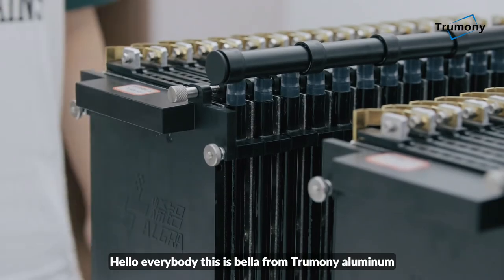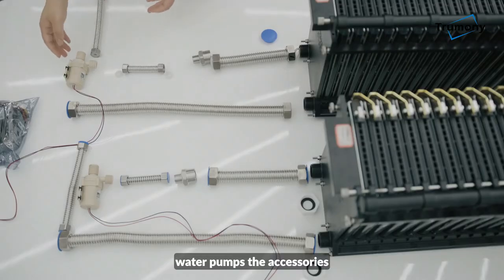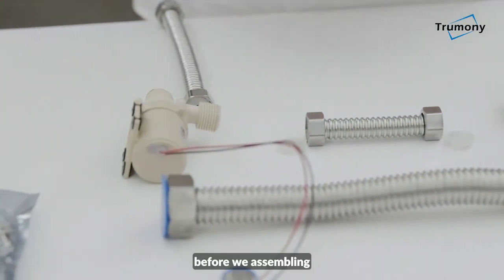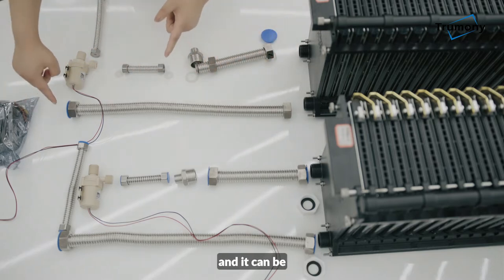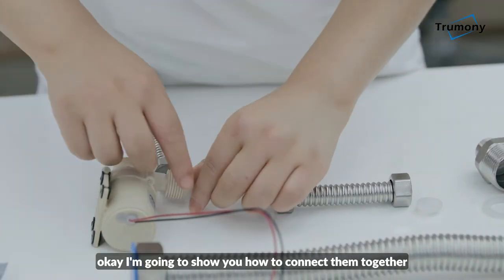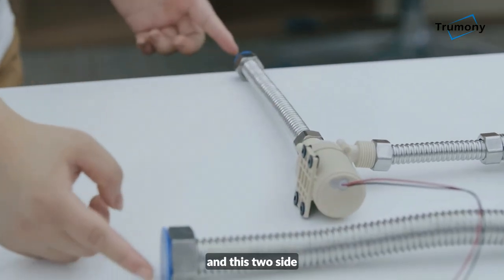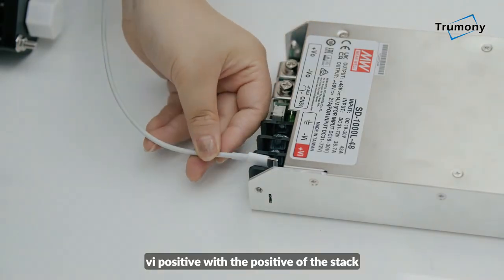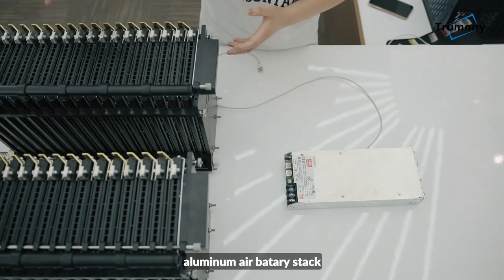Trumony Aluminium Air Battery----500w Battery System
This Trumony 500w aluminium air battery system, you must can not believe it is a battery, do you?
For real, it is trumony innovation. you can customize your future aluminium air battery system, more than 500w, are you interested?
Trumony Aluminium Air Battery
Even if soaked in water, aluminium air battery still works very well
Aluminium air battery is different from lithium ion battery, it is also a kind of portable power station, you can just bring it when you go outing, fishing or camping, because it can generate electricity to support your using needs. But it is different from most normal portable power bank in the market, like products from Jackery, anker, this power station just needs to add salt water to generate electricity, this battery does not relate to lithium ion battery, this battery does not need to recharge it, because this battery consumes aluminum plate, thus when this aluminum air battery is dead, you just need to replace the aluminum plate, the battery will get refreshing at all.

Now, the portable power supply can be used when you go outing, it can charge your mobile phone, you do not need to worry about the emergency power supply, this is a kind of emergency power station, emergency power supply, you does not need to worry about this battery at all, because it just consume aluminium plate, so it is quite safe and convenient. You can just put it in your van, and when something happen, it can be a backup power supply,  this aluminium air battery should not be used as the main battery, because its cost compared to lithium ion battery is a little higher, but acts as a backup power, actually its cost is quite low. With this aluminium air battery, you do not need to worry about the electricity at all.
This video shows more details about Trumony aluminium air battery
Aluminium air battery can be used in car as well
Aluminium air battery is the best option for displacing lithium ion battery in the future